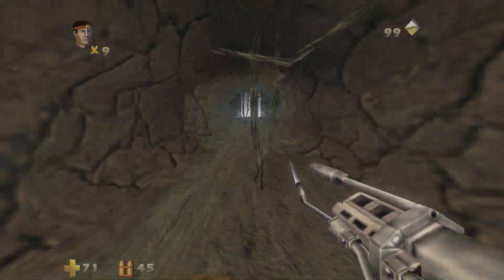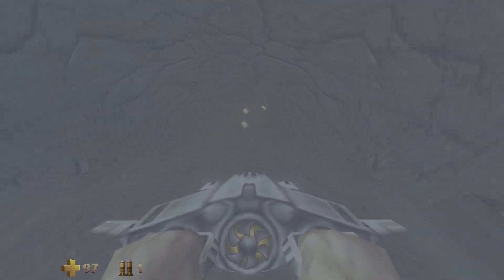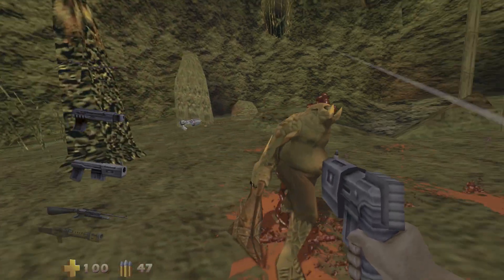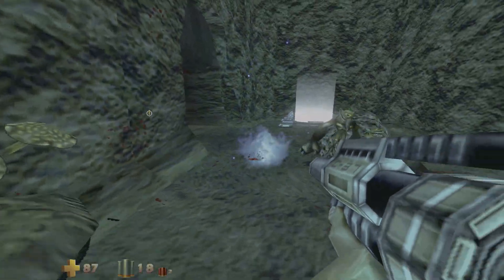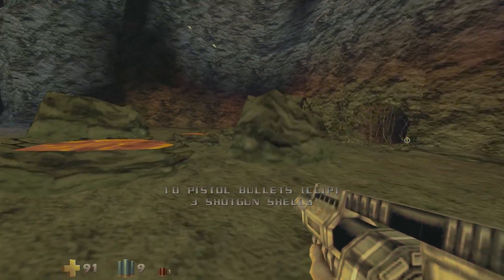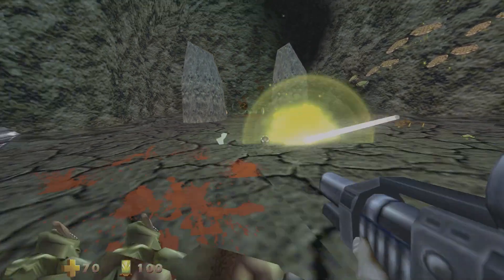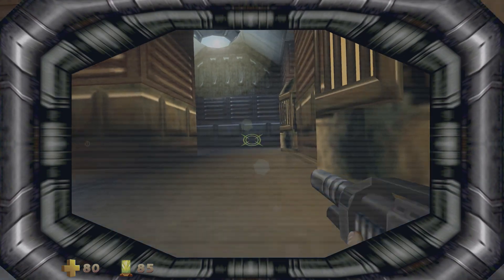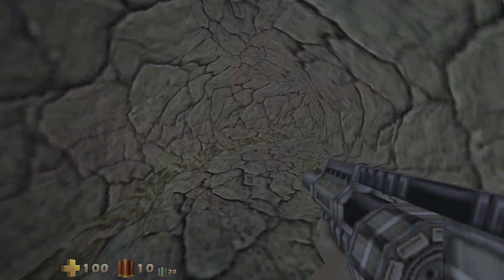Let's Play! Turok 2: Seeds of Evil! Part 13! Lair of the Underwater Maze!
In this part we navigate the underwater section of this level, my least favorite part of the level.  We seal up another thermal vent, and then tackle the 4th Flesh Eater portal.